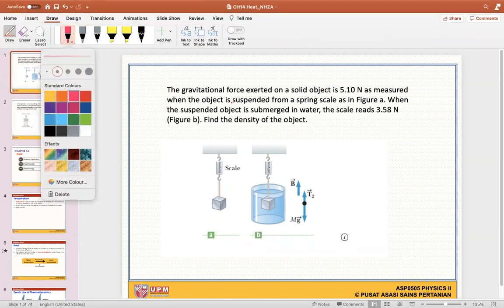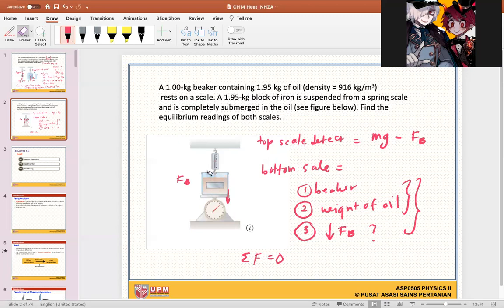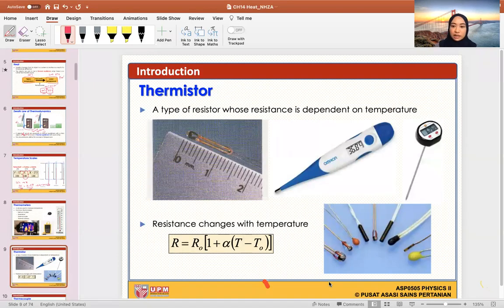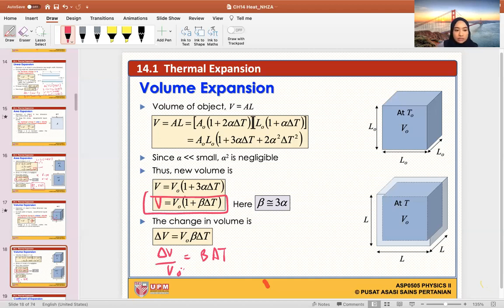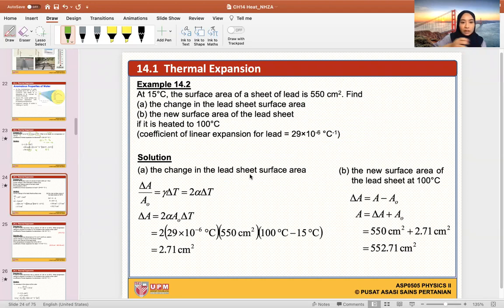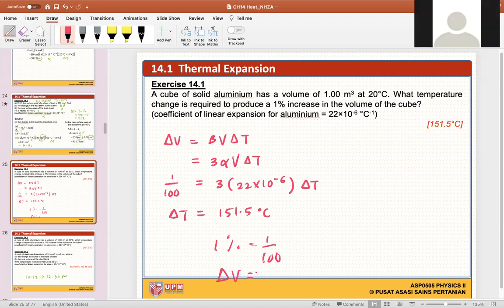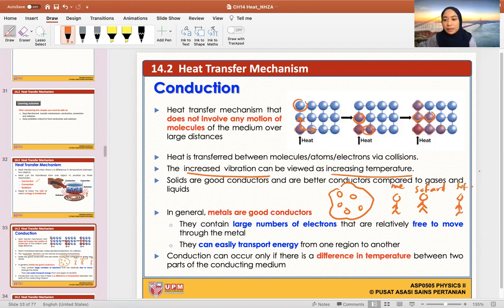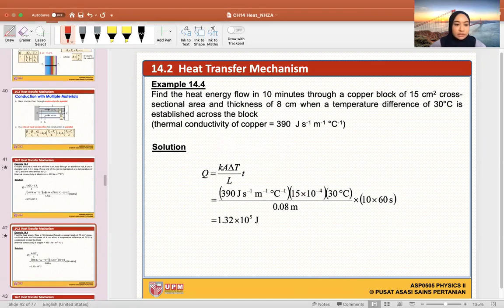Week 2: Chapter 14 Part 1